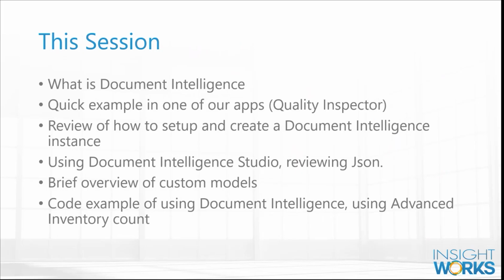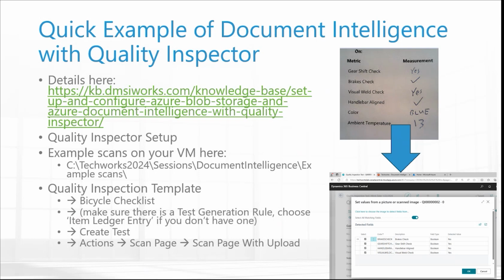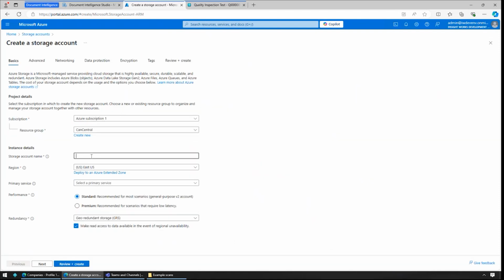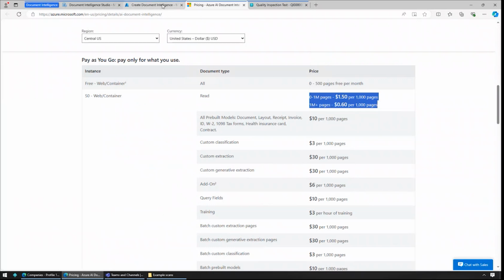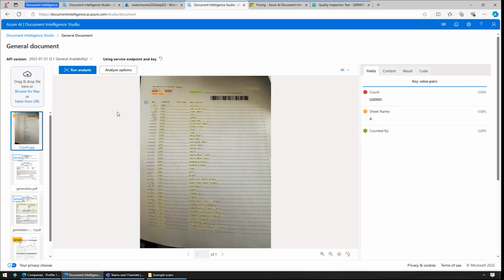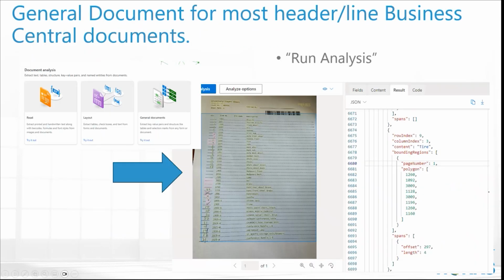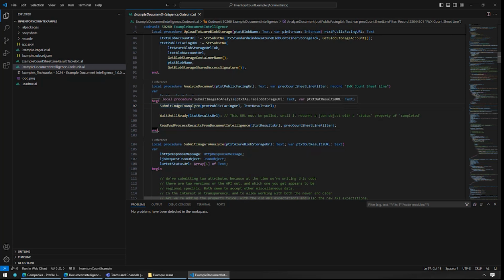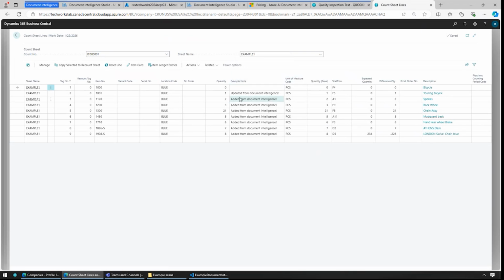Under the covers - Document Intelligence in Action (D02)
Explore the advanced capabilities of document intelligence and see its integration with Advanced Inventory Count to streamline paper-based counting processes. This session provides a fresh perspective on how the technology automates the extraction and interpretation of physical count data, leading to optimized inventory management. Discover the benefits of utilizing this powerful tool to enhance accuracy, reduce manual effort, and improve operational efficiency.